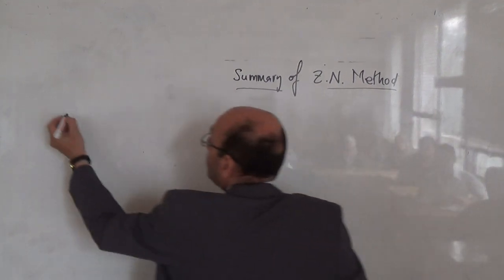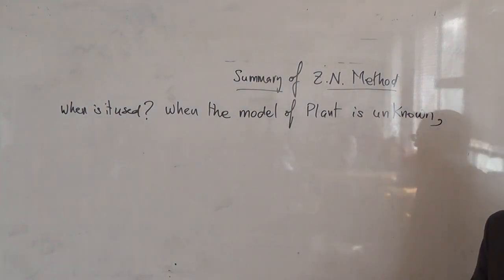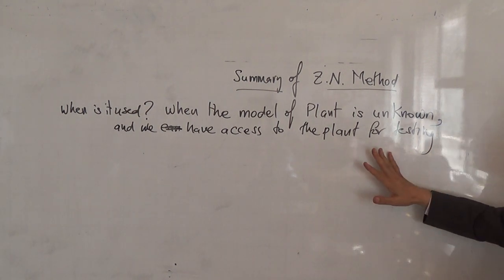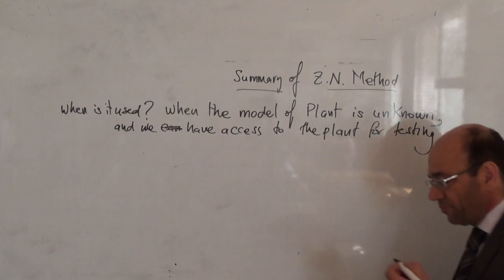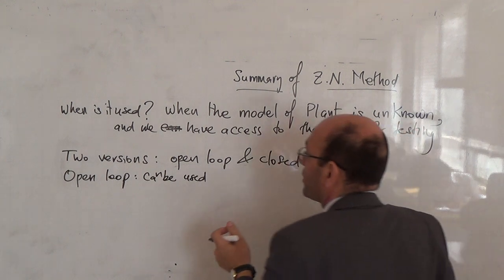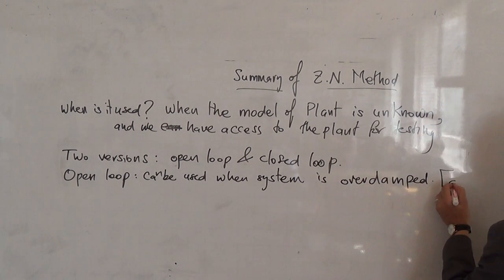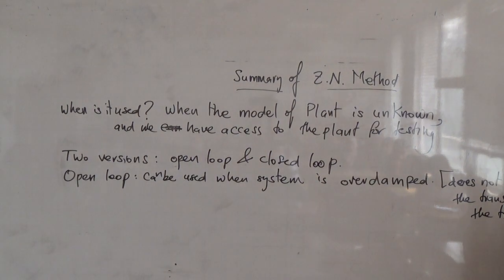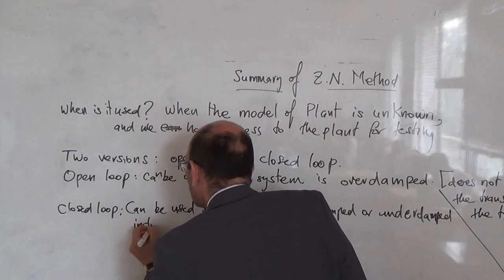The Ziegler-Nichols Method: Comparison of the open loop and closed loop methods, 22/4/2015